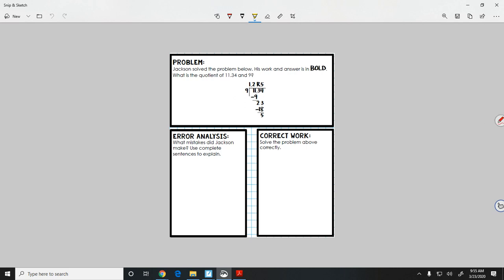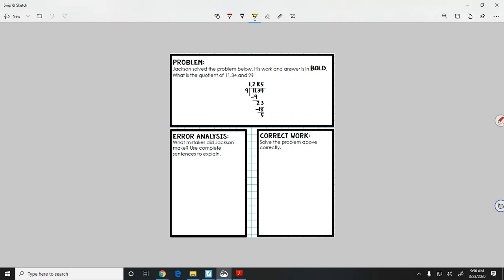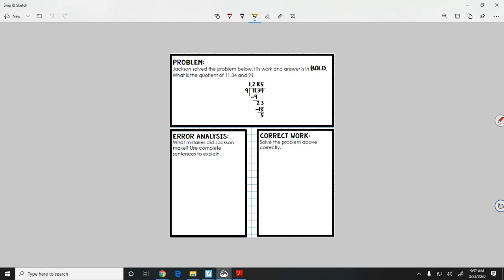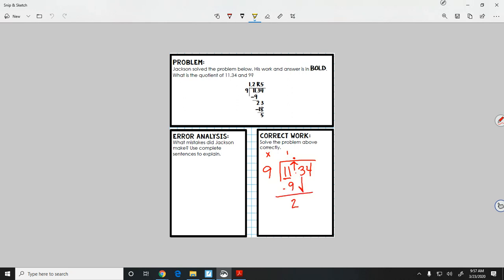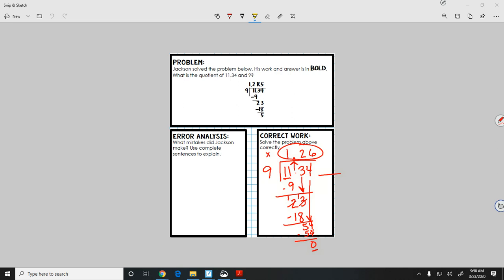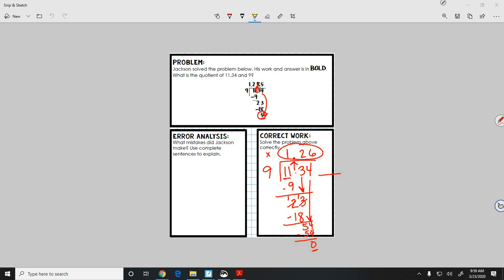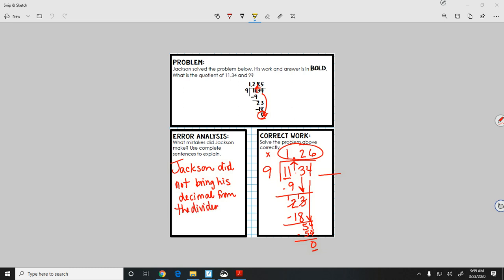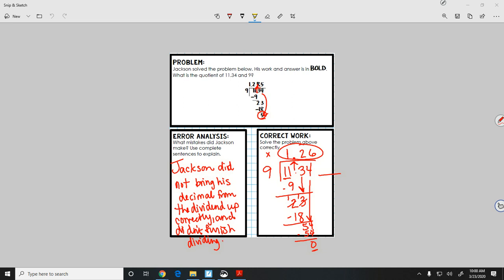Error Analysis 6 Dividing Decimals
Error Analysis Dividing Decimals